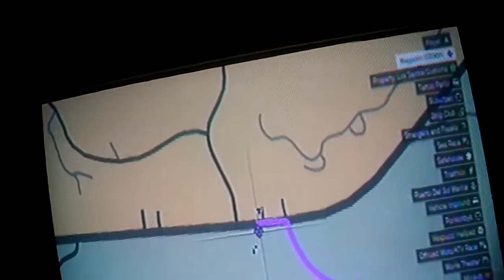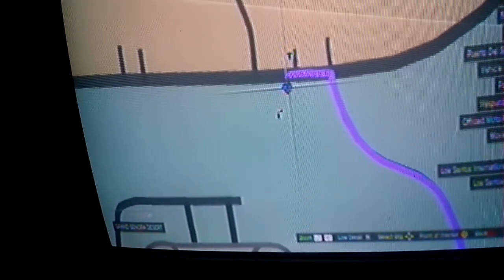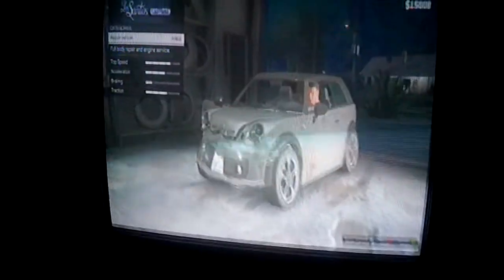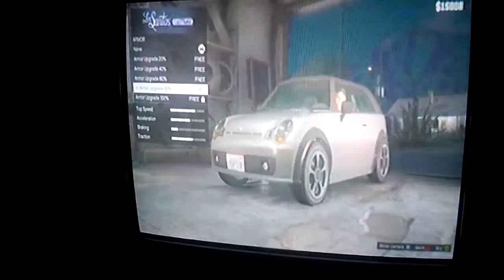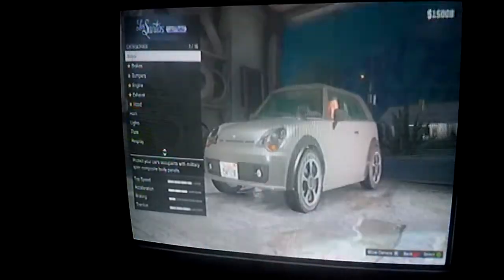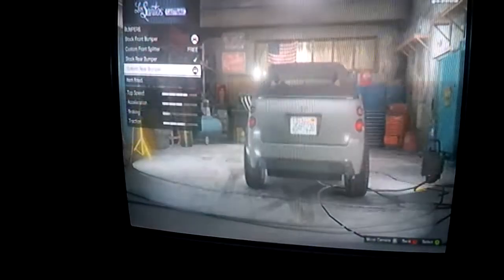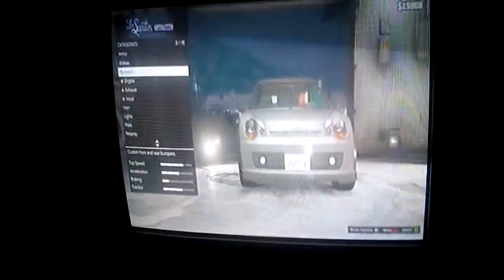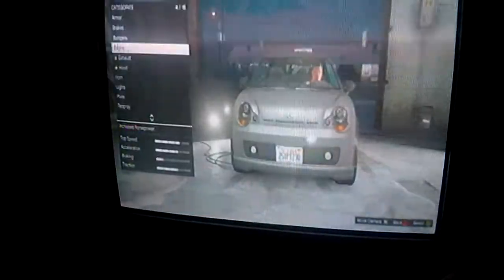GTA v giltch